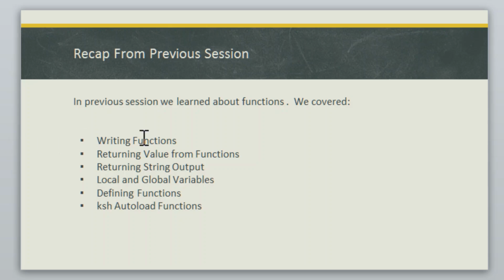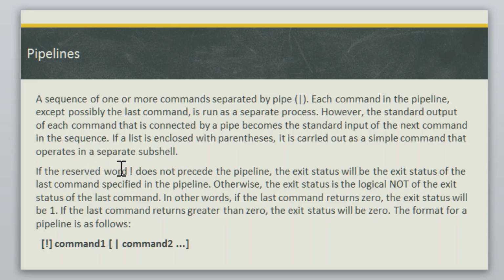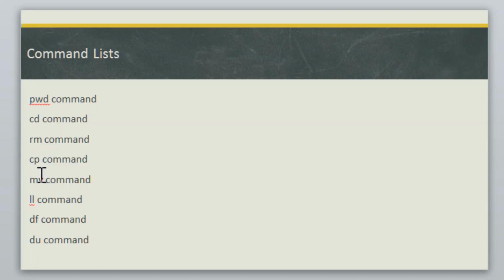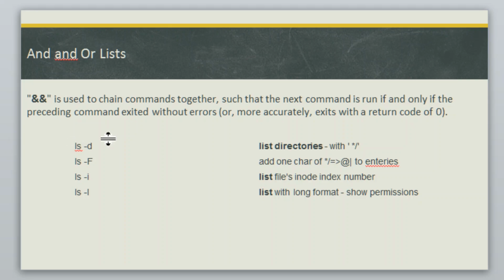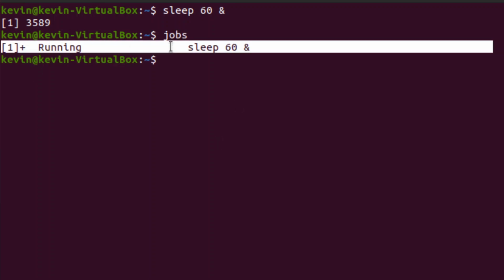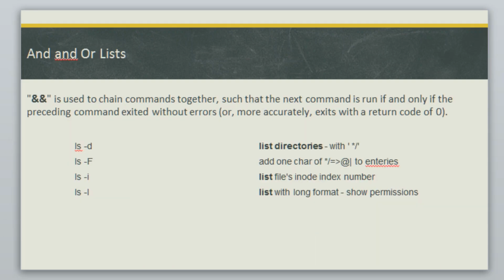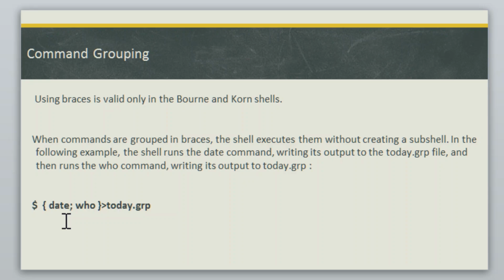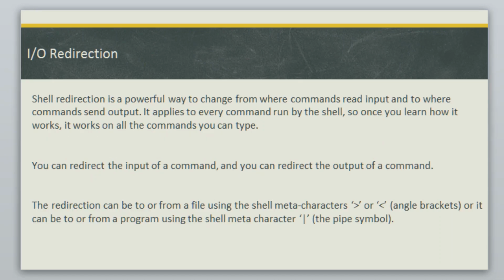Master Linux Bash Scripting: Session 14- Pipelines, Command Lists & I/O Redirection